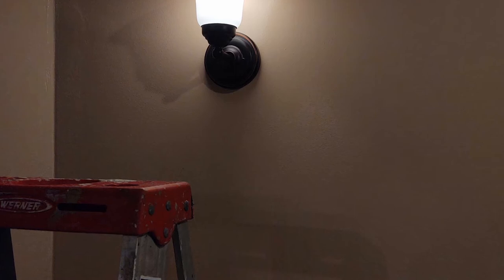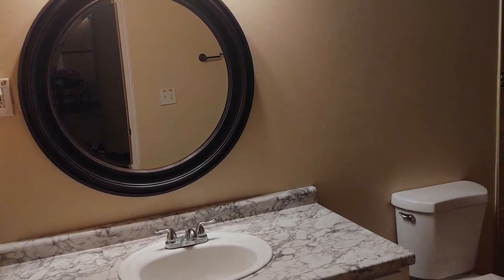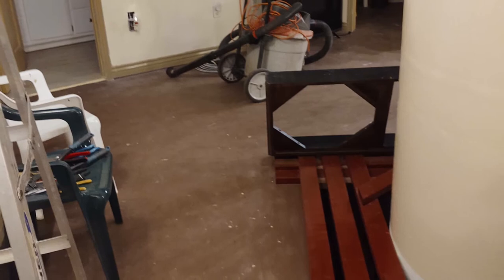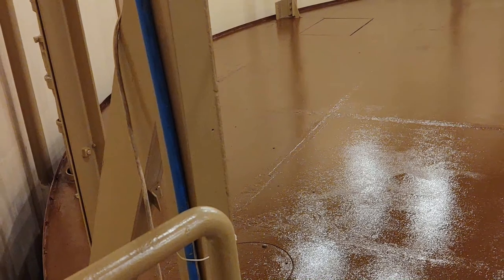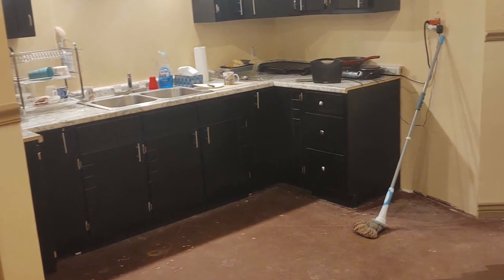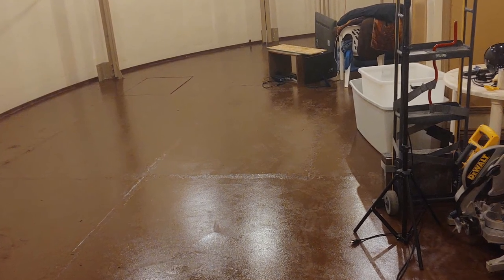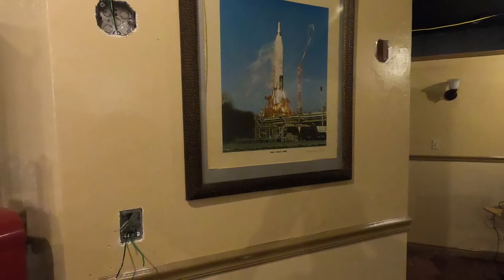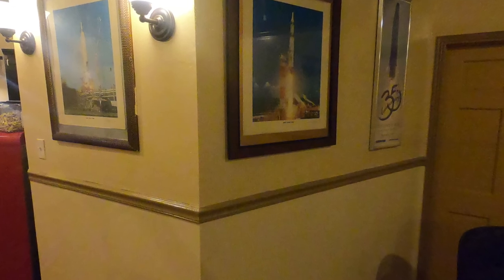MISSILE SILO ADVENTURE 33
ATLAS F
Come along on an adventure of a lifetime.  The refurbishment of one of Americas first Inter Continental Ballistic Missile Silos an Atlas F, outside Roswell, New Mexico, USA.
During this video you will see first hand what it takes to completely refurbish the Launch Control Center also the interior Entryway, Entrapment area, Blast Lock and Stairwell. Exterior clearing and cleanup.
Many videos to follow showing all aspects of a Missile Silo project, too include the Missile Silo.

Music
No Copyright

Early USAF Photos and Drawings taken 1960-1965. No Copyright from National Archives College Park, Maryland and in the PUBLIC DOMAIN.

SiloMan

This Missile Site will be FOR SALE in the next several weeks, will Owner Finance or consider joint venture, if interested please call or text